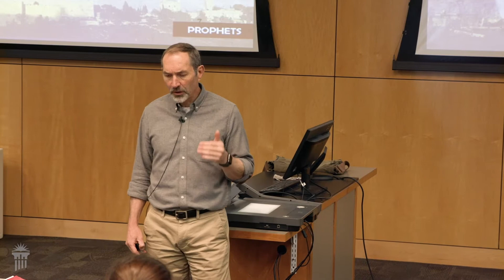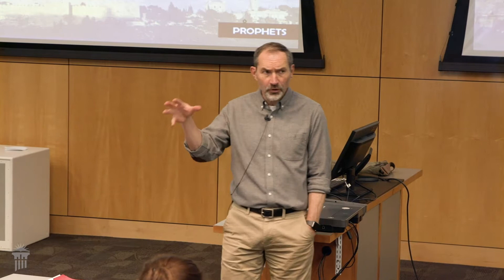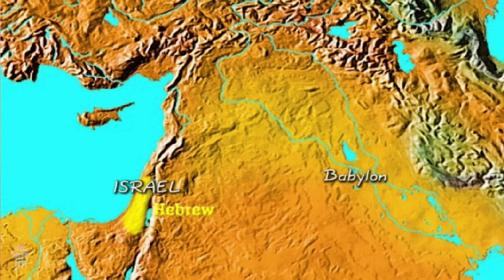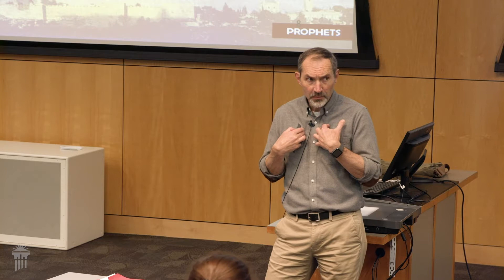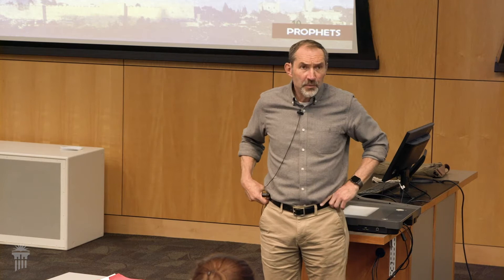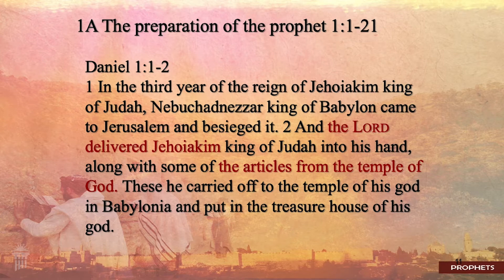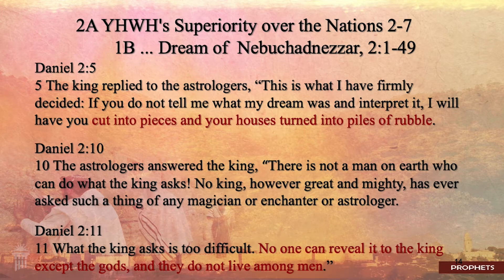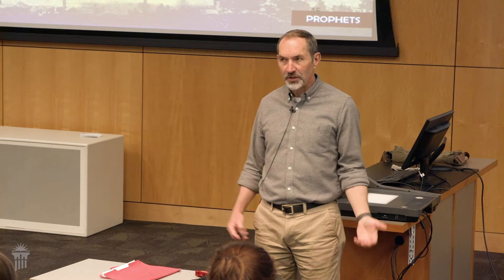Old Testament | Daniel Part 1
In this lecture, Dr. Miller explains the purpose of the book of Daniel and how God’s promises remain, even in the midst of Israel’s exile.